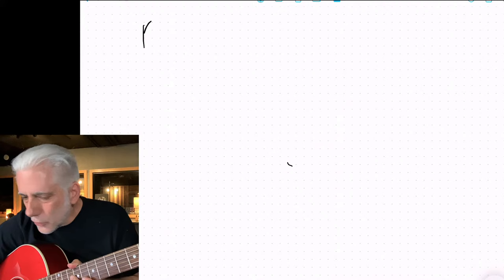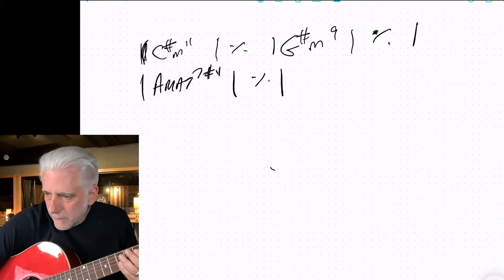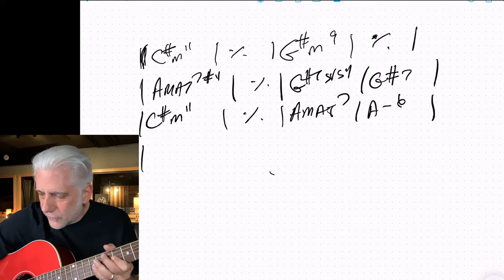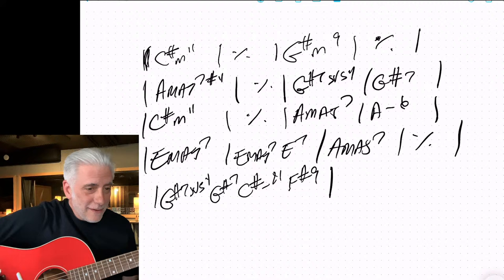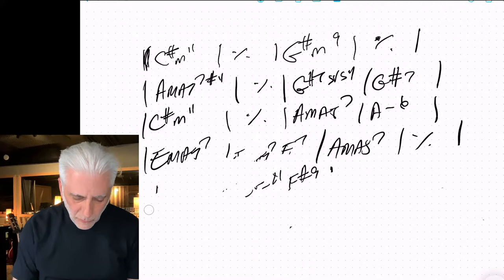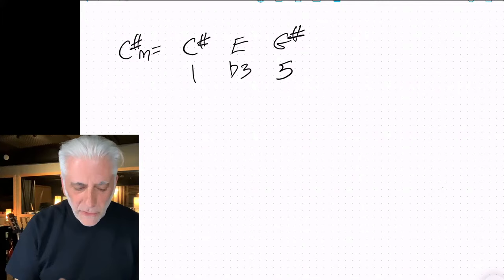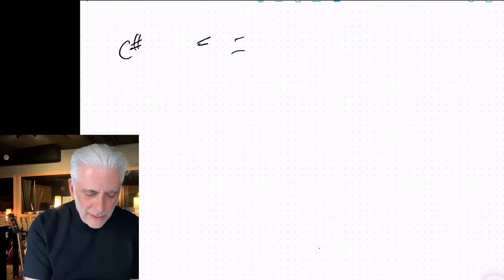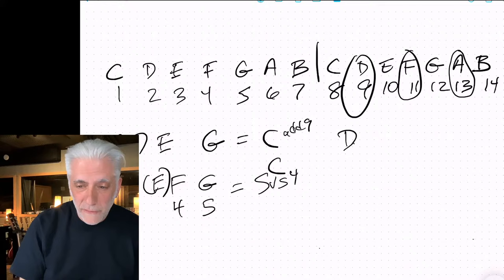I Love Music Like This…Wow!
In today's episode I talk about how I would relearn music from scratch by demonstrating concepts on some of my favorite songs.

My Beato Club supporters:
Justin Scott
Terence Mark
Farren Mahjoor
Jason Murray
Lucienne Kilpatrick
Alexander Young
Jason Wagner
Todd Ladner
Rob Kline
Nicholas Long
Tim Benson
Leonardo Martins da Costa Rodrigues
Eddie Perez
David Solomon
MICHAEL JOYCE
Stephen Stubbs
colin stead
Jonathan Wentworth-Linton
Patrick Payne
MATTHEW KARIS
Matthew Barouch
Shaun Samuels
Danny Kurywchak
Gregory Reedy
Sean Coleman
Alexander Verbitskiy
CL Turner
Jason Pappafotis
John Fulford
Margaret Carno
Robert C
David M Combs
Eric Flatt
Reto Spoerli
Herr Moritz Adam
Monte St. Johns
Jon Beezley
Peter DeVault
Eric Nabstedt
Eric Beggs
Rich Germano
Brian Bloom
Peter Pillitteri